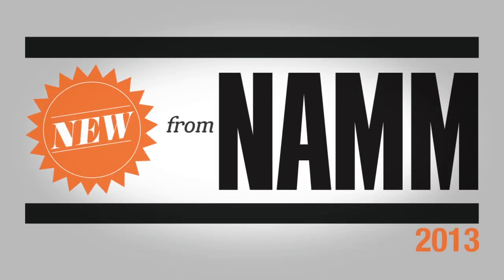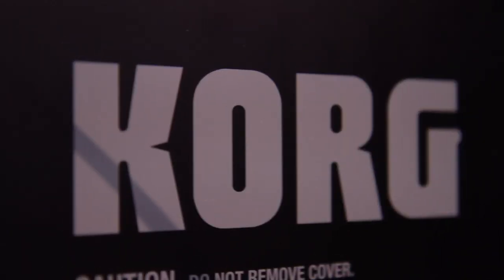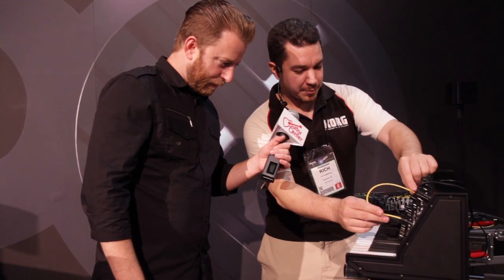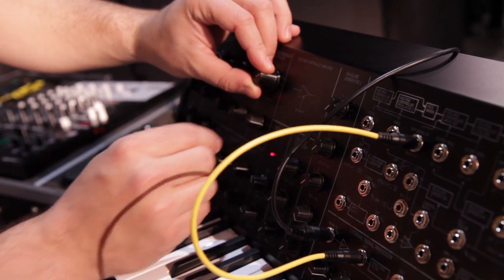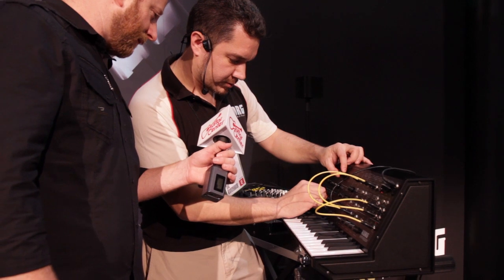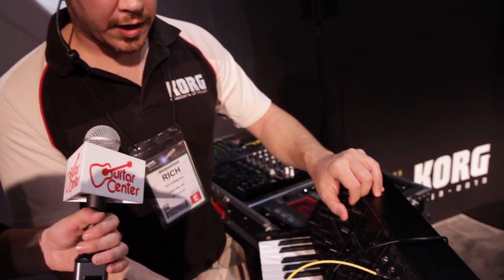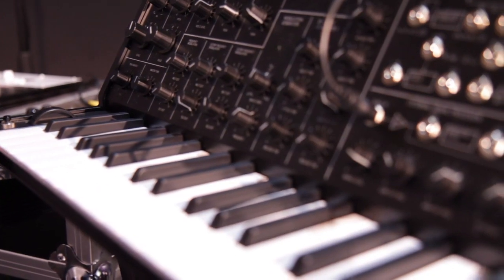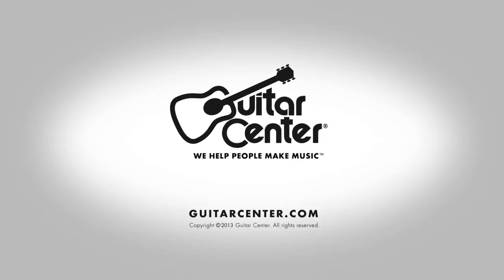Guitar Center at NAMM - Korg MS-20 Mini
Korg shows us the new MS-20 Mini at the 2013 NAMM Show.